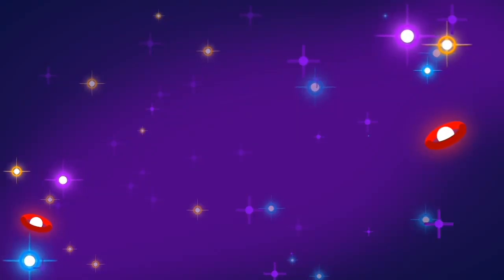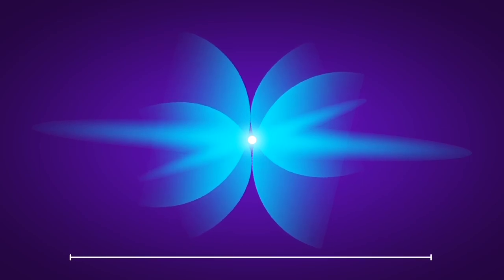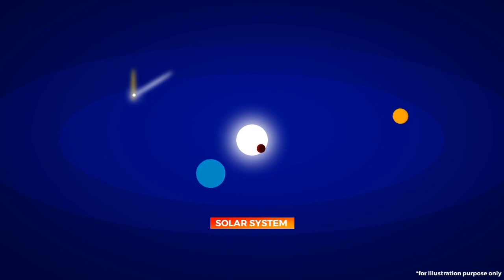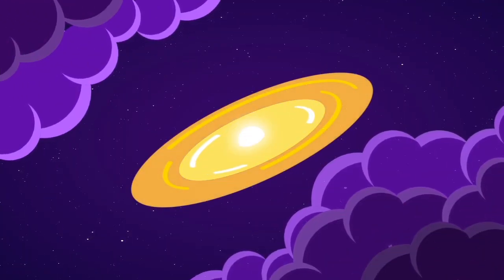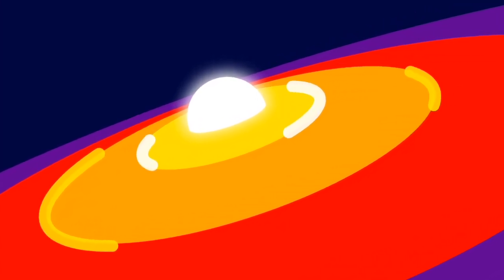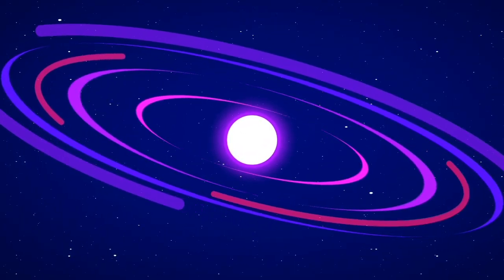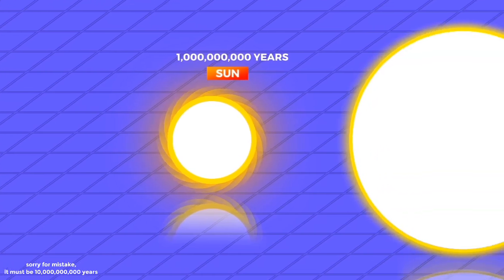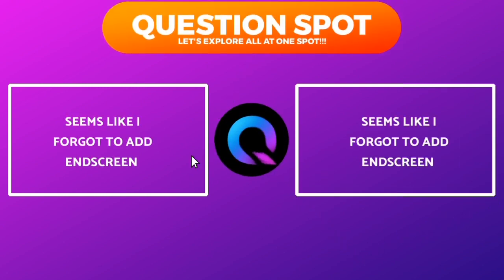STAR LIFE - HOW STARS ARE BORN? | QUESTION SPOT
Title : Star life - How stars are born?

From the video :
Universe, is mysterious as well as the most spectacular place, including bunch of mysterious things.  Also there are millions of stars shining all over.  But ever wondered,  how they initiate their journey? Let's explore it..

Background music used in this video :
Deep_-Space__background_music__No_copyright__Royalty_free_music.(256k)

Software used while making this video :
KINEMASTER - VIDEO EDITOR,  VIDEO MAKER

Thanks...